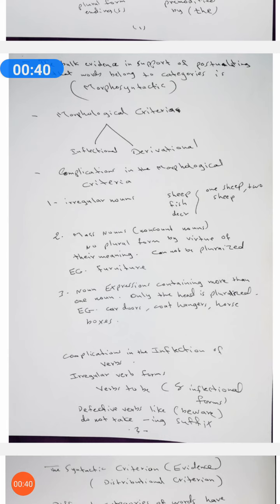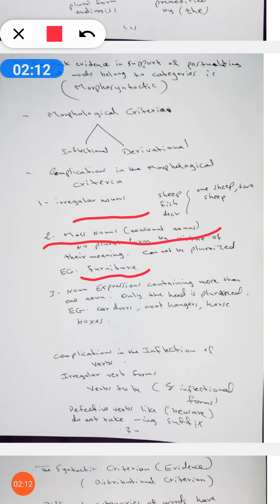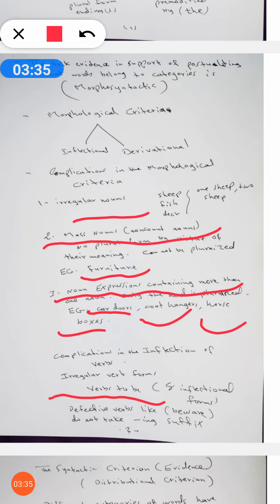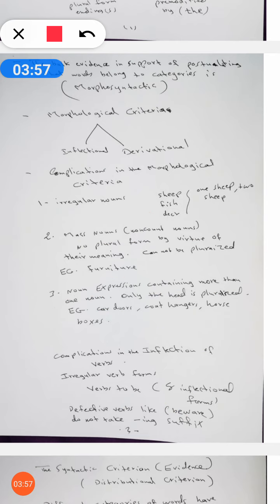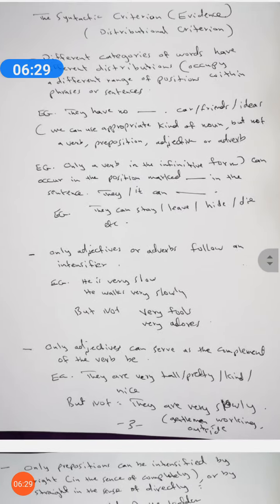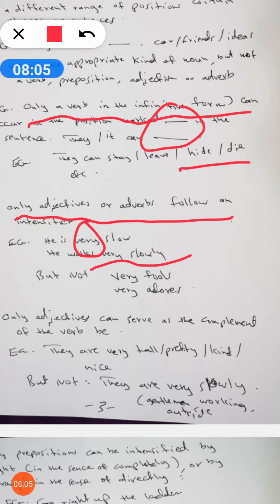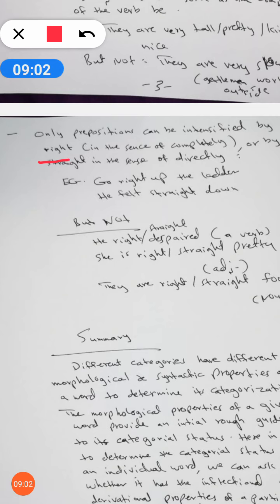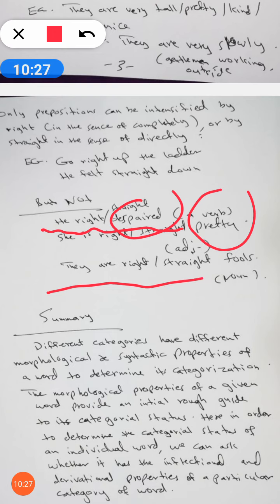M.A English Syntax part 2